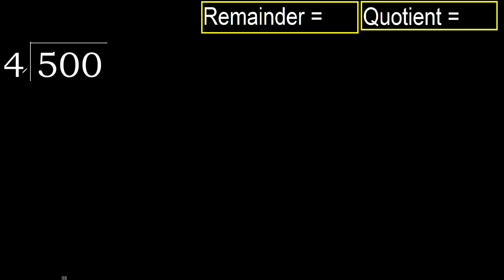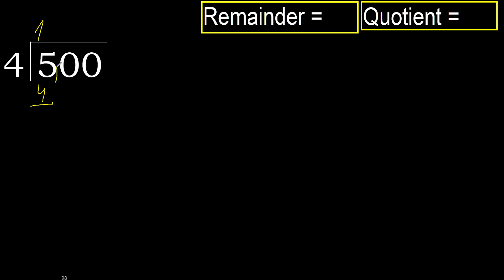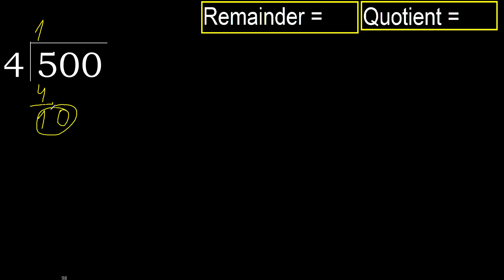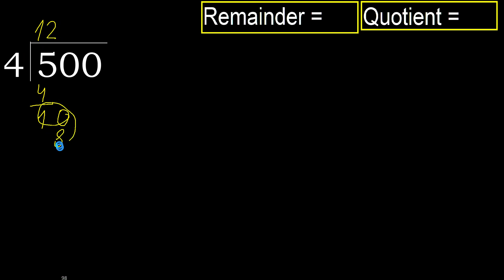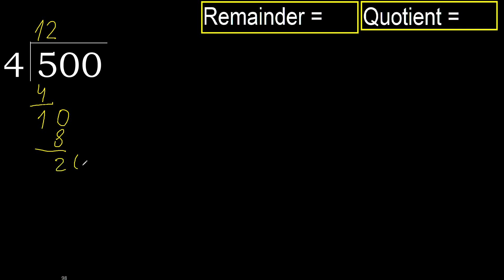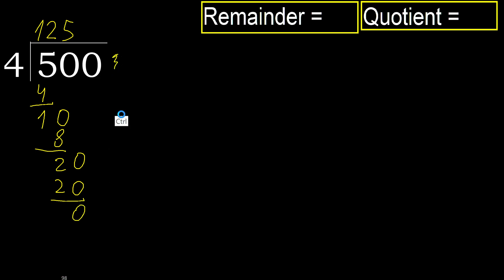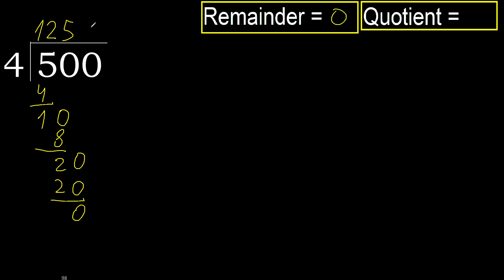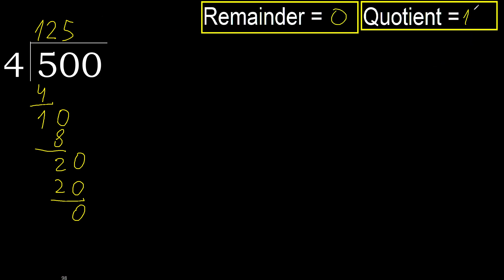Divide 500 by 4 , remainder . Division with 1 Digit Divisors . How to do